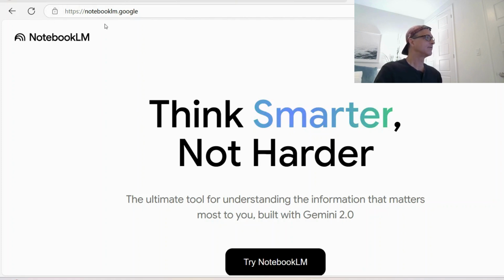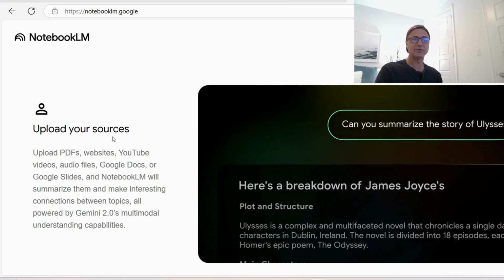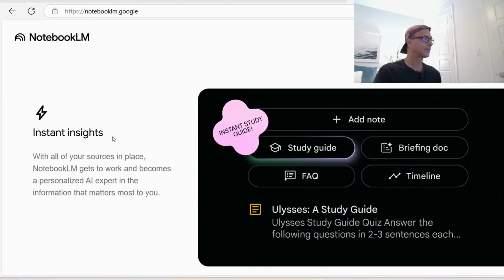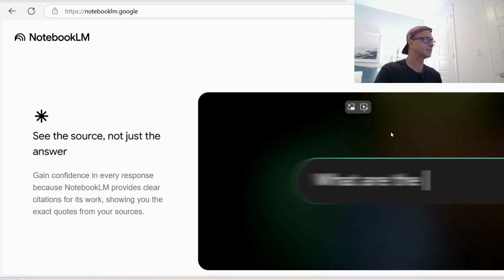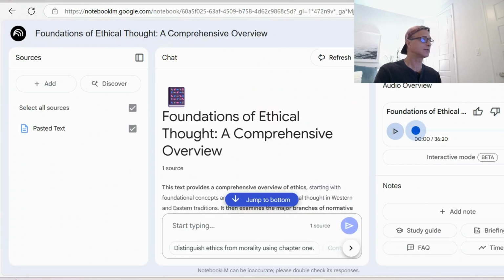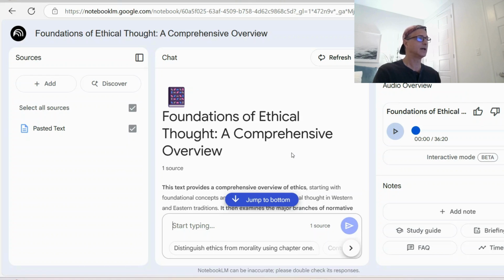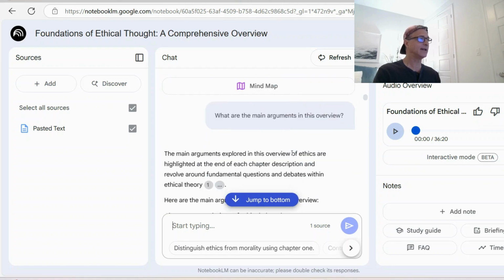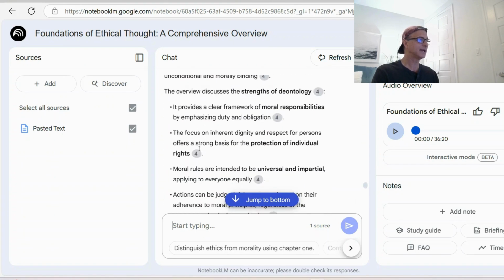NotebookLM by Google: The 5 AI Tool Every Student Needs for Notes, Essays & Study Help in 2025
📚 Here’s What You’ll Learn in This Video:
🔹 1. What Is NotebookLM and Why It Matters for Students
We’ll break down exactly what NotebookLM is and how it works.
You’ll learn:
How to upload your class notes, readings, or PDFs
How the AI reads and learns from your content
Why it’s so much more than a chatbot or search tool
🔹 2. Using NotebookLM to Summarize Readings Instantly
Tired of skimming through 20 pages the night before class?
We’ll show you how to:
Generate quick, clear summaries of long documents
Pull out key takeaways for faster studying
Save time while actually understanding the material
🔹 3. Ask Your Notes Questions—and Get Real Answers
NotebookLM allows you to chat with your own documents.
We demonstrate how to:
Ask questions like “What were the main causes of the Cold War?”
Get context-aware answers pulled directly from your files
Use this for test prep, study guides, or essay planning
🔹 4. Brainstorming and Outlining with AI
Working on an essay or project? Let NotebookLM help you:
Turn rough ideas into outlines
Find gaps in your arguments
Get inspiration based on what you’ve already written or read
🔹 5. Real-World Study Scenarios
We'll show practical, real-life examples of NotebookLM in action:
Uploading lecture notes to prep for finals
Summarizing a peer-reviewed article for a research paper
Organizing group project material into one central “smart notebook”
🧠 Why NotebookLM Is a Game-Changer This isn’t about replacing your thinking—it’s about supercharging it. With NotebookLM, you’re not relying on generic search results or AI tools trained on random data. It’s trained on your content, for your classes, and helps you make better sense of the work you’re already doing.
For students managing multiple subjects, part-time jobs, or just feeling overwhelmed by the amount of reading, NotebookLM can be the tool that shifts you from just surviving your workload to actually mastering it.
High school and college students looking to optimize study time
Grad students handling long research documents
ESL or international students needing extra reading support
Anyone using Google Docs, Drive, or Gmail regularly
📥 How to Try NotebookLM NotebookLM is still an experimental tool from Google, but it’s open to try! You can access it by visiting NotebookLM.google.com and signing in with your Google account. All you need are some docs or PDFs to upload—and you’re good to go.
I make practical videos on how to use Google AI tools to make life as a student easier—from smart writing tips to productivity hacks that actually work. Drop a comment if there’s a tool you want covered next.